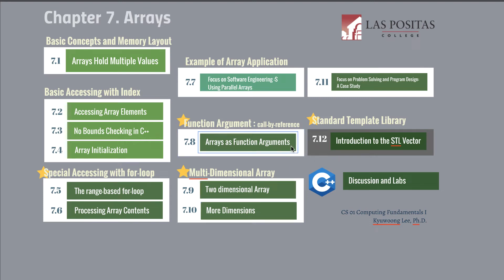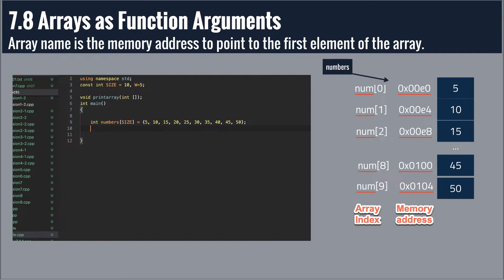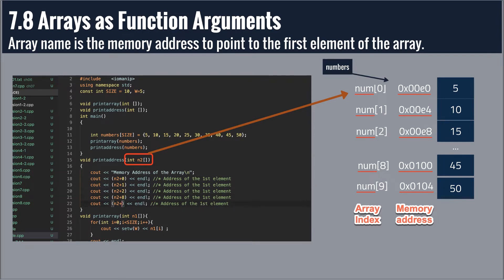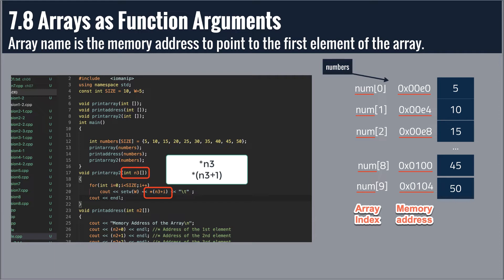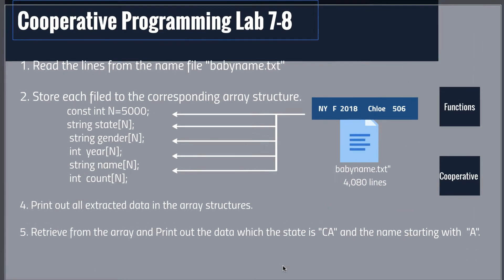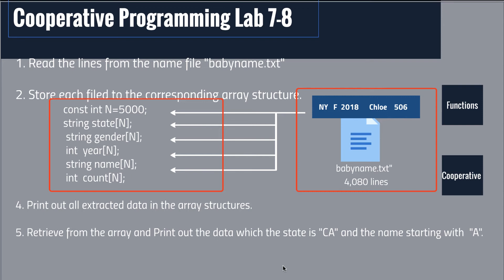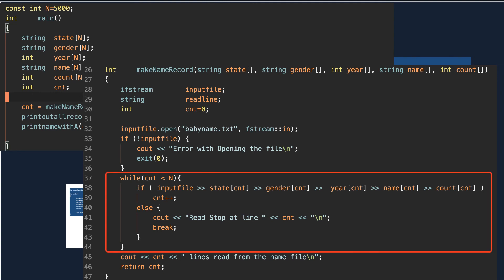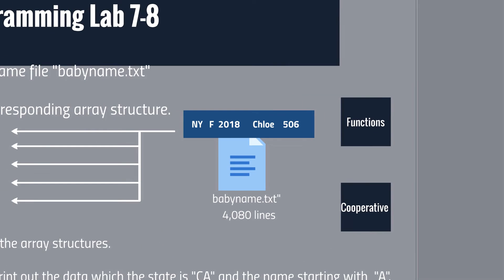7 8 Array as Function Arguments and Lab 7-8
7 8 Array as Function Arguments and Lab 7-8